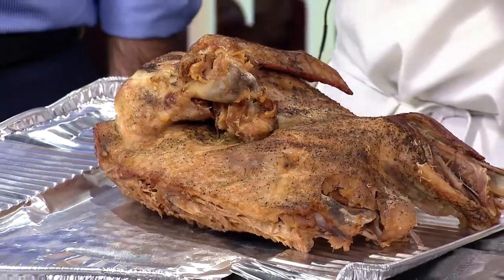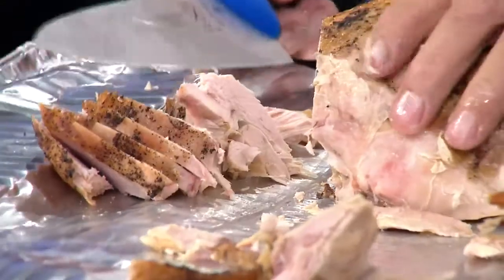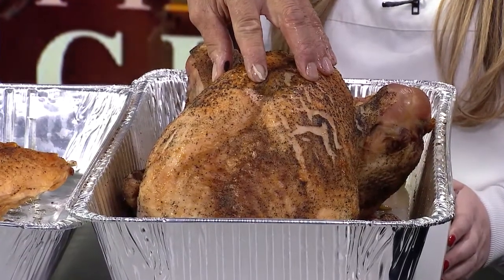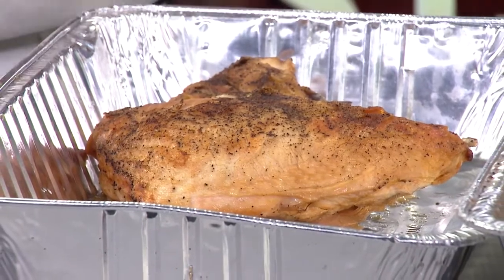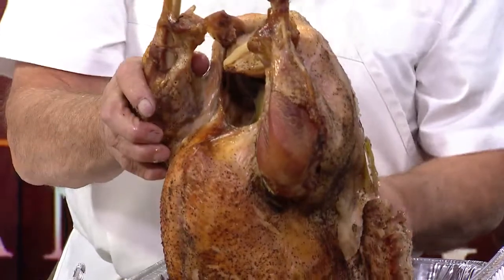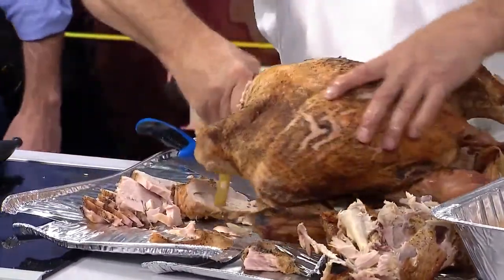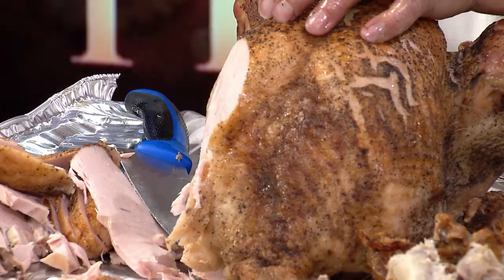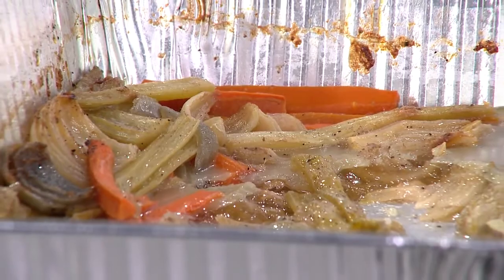Talking turkey ahead of Thanksgiving with Mike Luken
When it comes to thanksgiving getting the turkey on the table seems like a monumental task